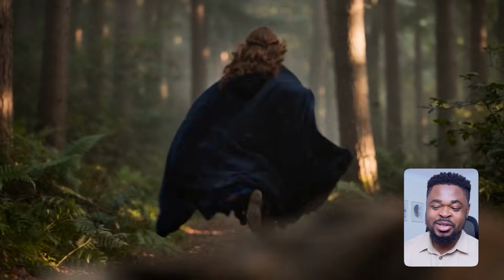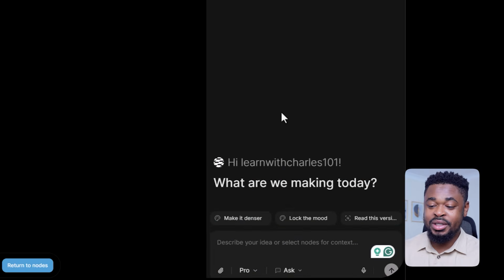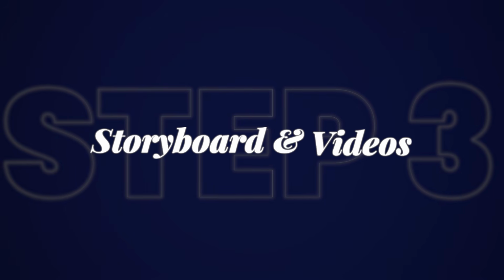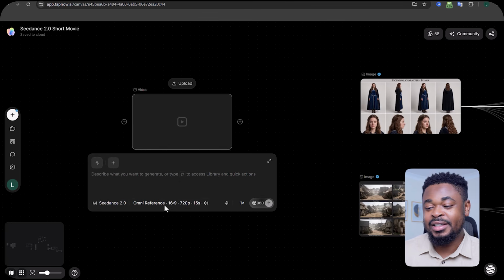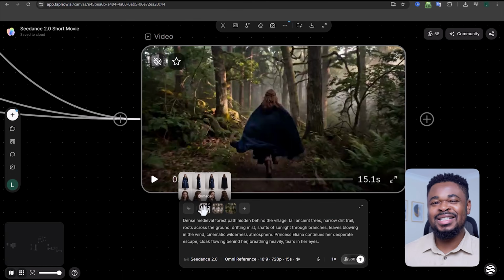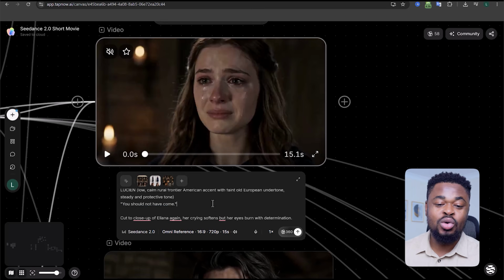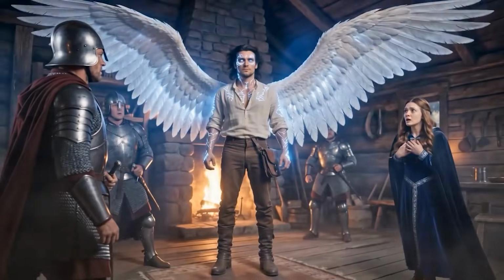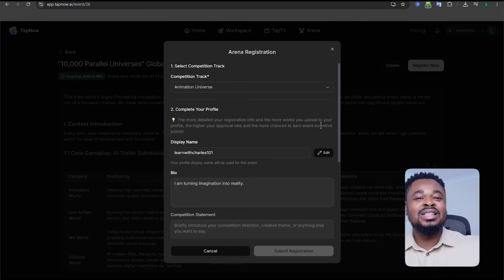How to Make AI Films That Don't Look AI (Step by Step Tutorial)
Join the "10,000 Parallel Universes" creative contest now! Use my invite code "KING" to join the contest and receive extra starting credits.

In this video, I’ll show you how to create a cinematic AI short film with Tap Now, step by step, without needing a big camera setup or crazy editing skills. We’ll go from a simple story idea to full AI scenes using Seedance 2 and well-planned cinematic shots to make the final video feel like a real short film. I’ll also show you how to register and submit your AI video to the “10,000 Parallel Universes” Global Creative Contest, where Tap Now is giving away prizes to AI creators around the world. This global challenge is for creators building AI-generated stories, trailers, and entire cinematic universes from their imagination. You’ll learn how to enter the contest, submit your project, and give your work the best chance to stand out. Whether you're creating AI films, story videos, trailers, or faceless YouTube content, this tutorial makes the whole process simple and beginner-friendly.

▶️ How to Use Gemini Omni in Google Flow (How to Lock Character, Voices & Avatars + All New Features)

⏱️⏱️VIDEO CHAPTERS⏱️⏱️
0:00 - Tapnow introduction to AI short film
0:54 - Tapnow 10,000 parallel universes creative contest
2:17 - Agent mode for storyboards
4:29 - Creating consistent characters
5:19 - Using key visuals for cinematic AI video creation
9:14 - Using image grid for precise transformation pt. 1
9:36 - Cloning my TapNow workflow
9:55 - Using image grid for precise transformation pt. 2
10:27 - Cinematic visual creation with consistency
11:42 - Submitting your AI trailer to the 10,000 parallel universes contest